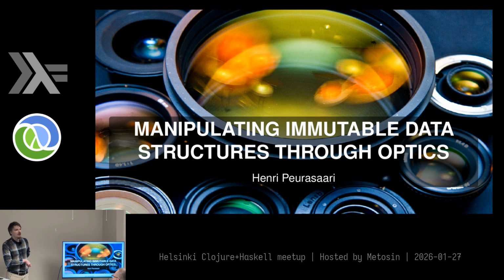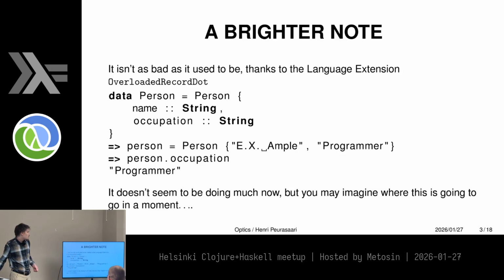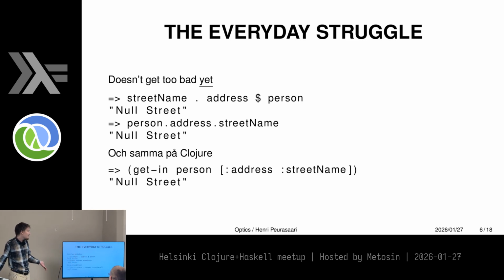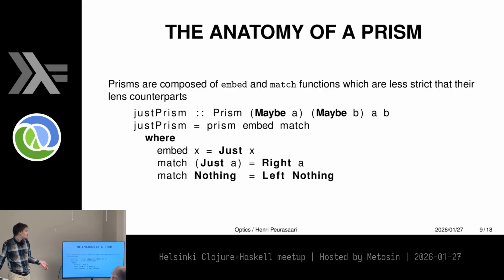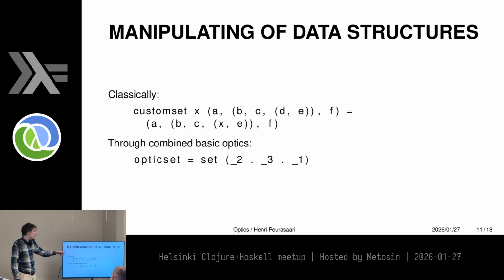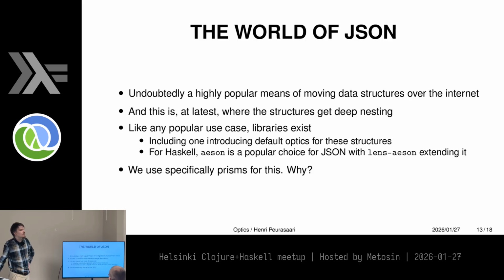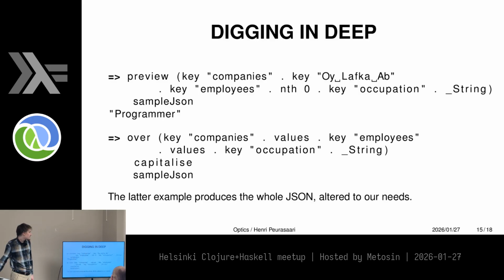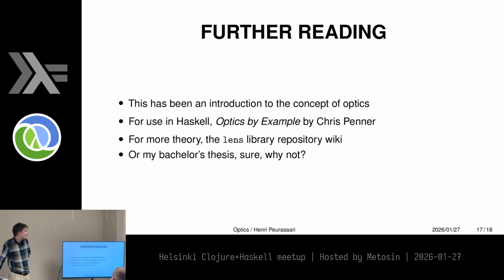Manipulating Immutable Data Structures Through Optics - Henri Peurasaari - Haskell+Clojure Meetup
Manipulating Immutable Data Structures Through Optics

by Henri Peurasaari

in our first joint functional programming meetup of 2026, hosted at the Helsinki office of Metosin and organized together with the Helsinki Clojurists.